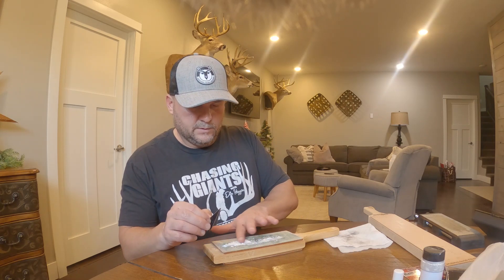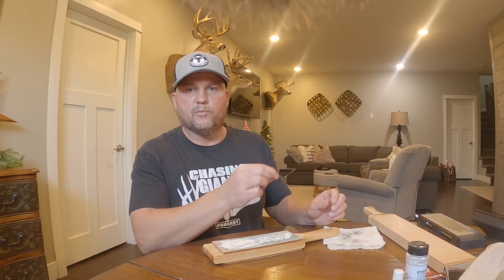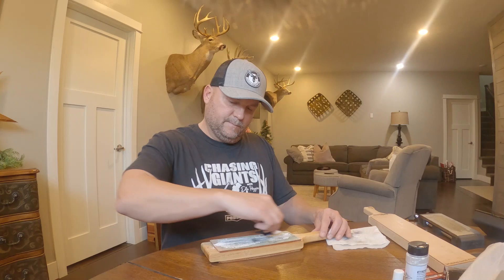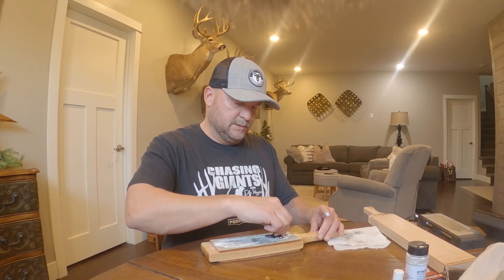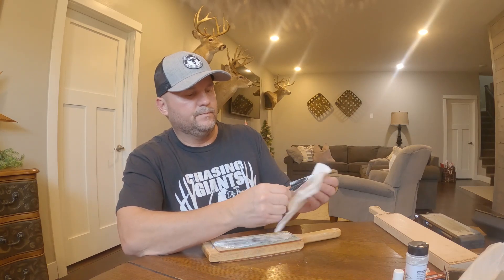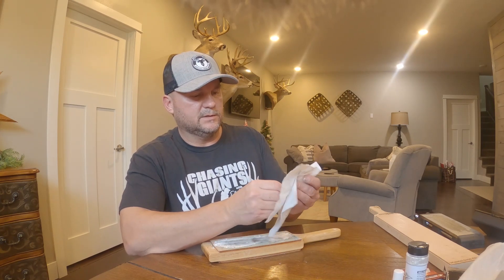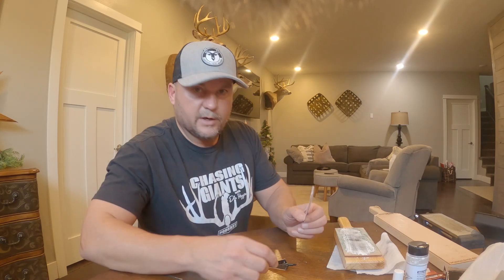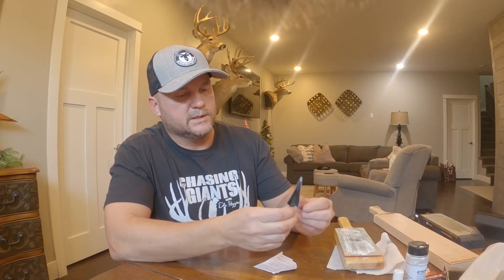Broadhead Stropping.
Quick how-to on using a strop to polish your broadheads.  This is the last step in the sharpening process.